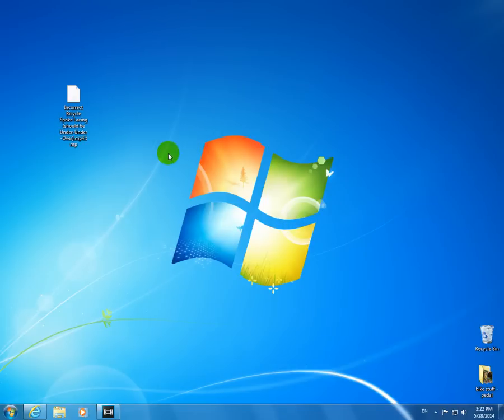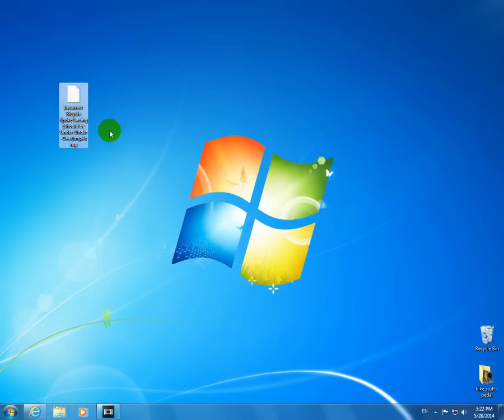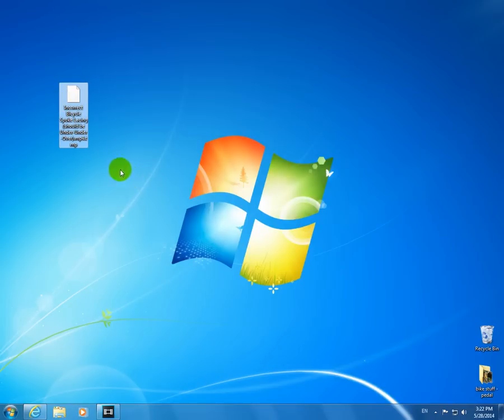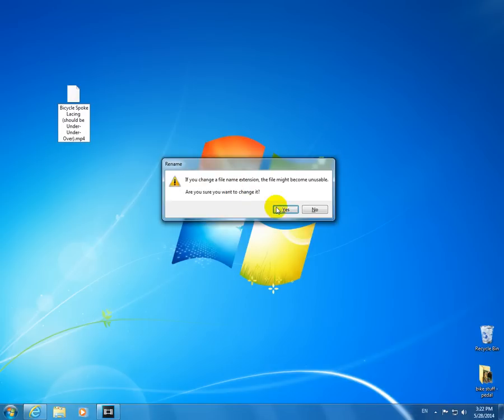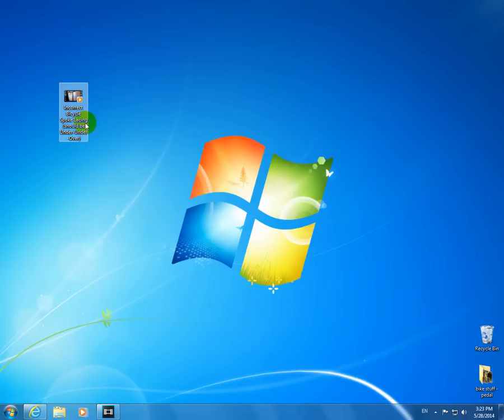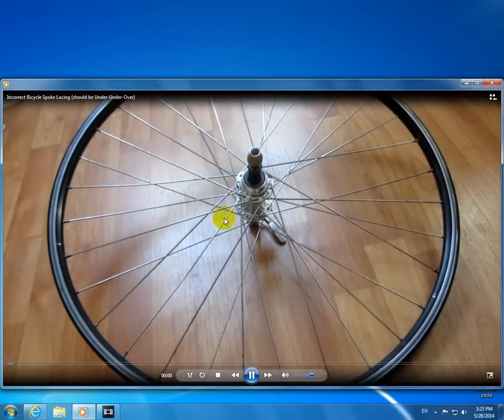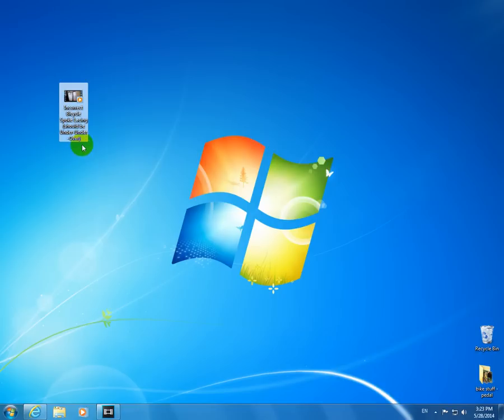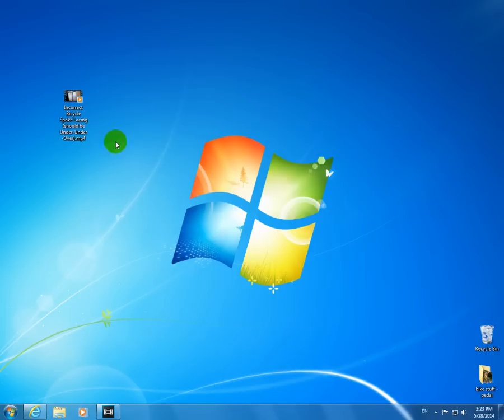How to fix Sony Vegas "Windows can't open this file" error (.tmp)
Solution: Just rename the file from "filename.extension.tmp" to "filename.extension". In other words, just cut down the .tmp from the end of the filename.